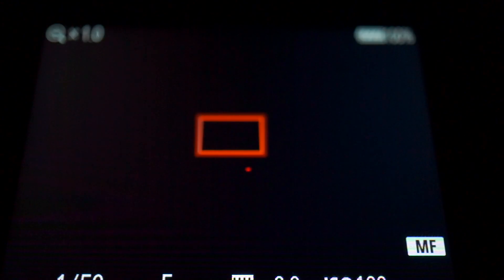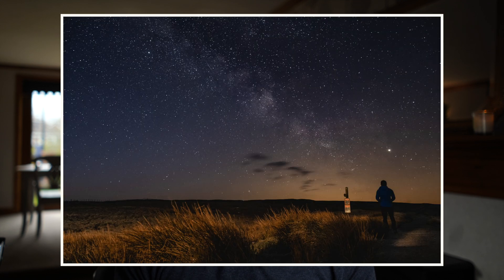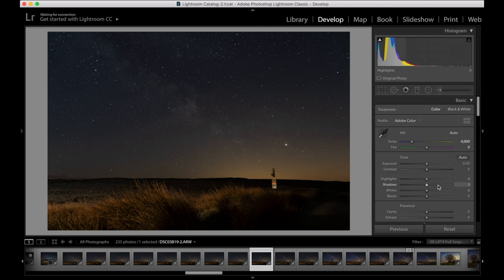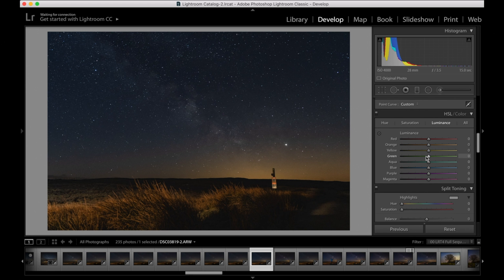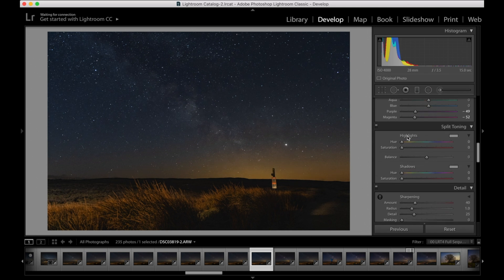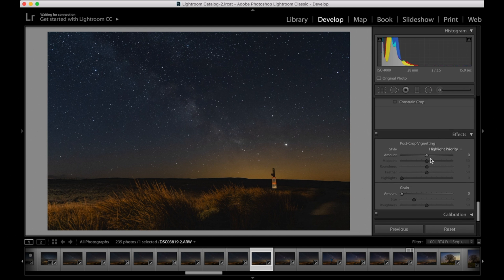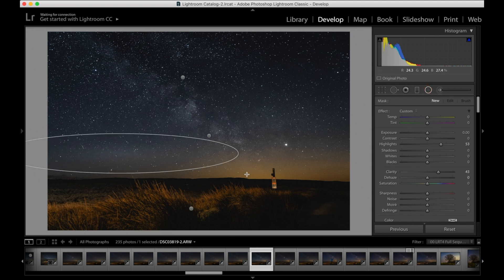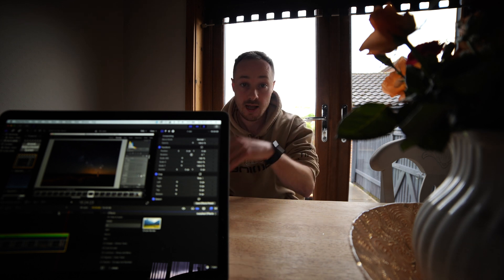Astrophotography With A Kit Lens??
In this video I answer the question can you shoot astro with a kit lens.

Wide Full Frame Lens
LED Torch
Remote Shutter Release
Sony a6300
Cheap Gimbal